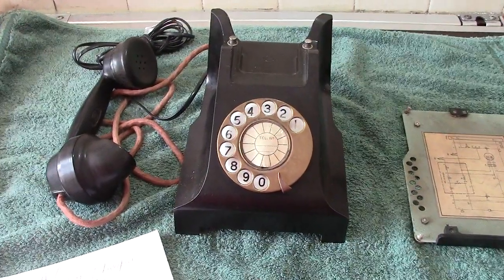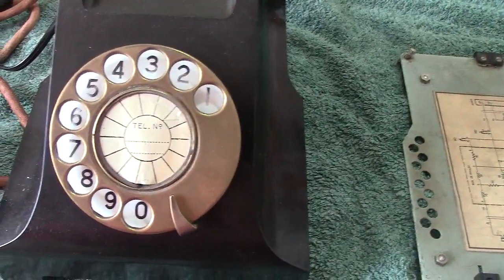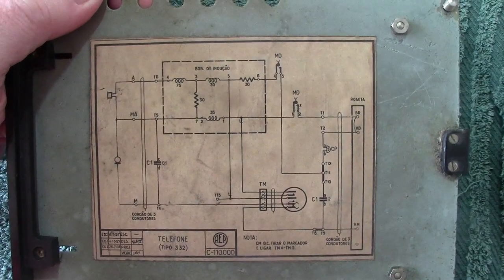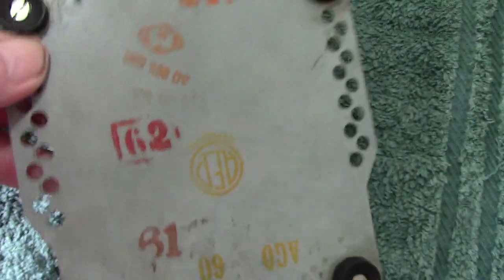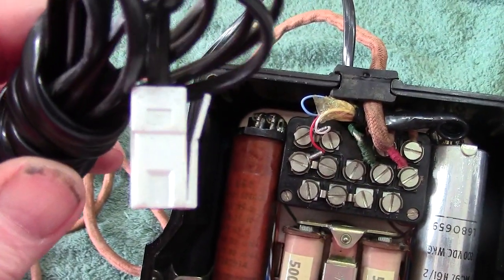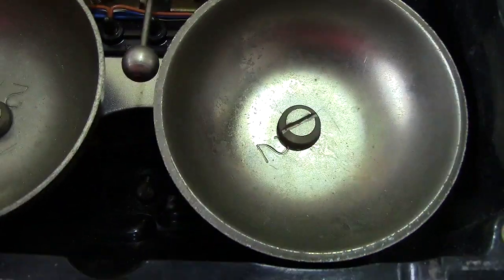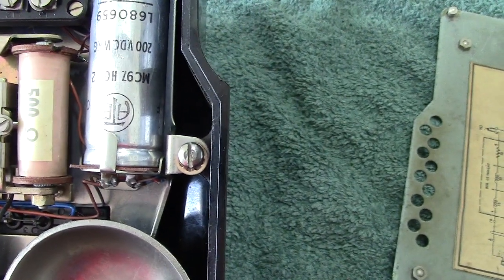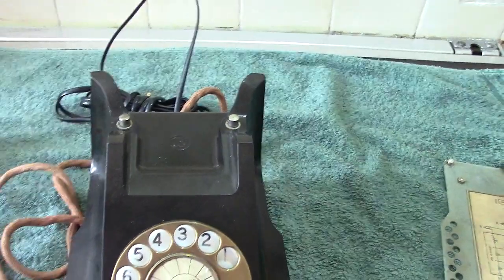Telephones of the World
AEP 332 tele. from Portugal made here in Liverpool by ATM dated 1960s.